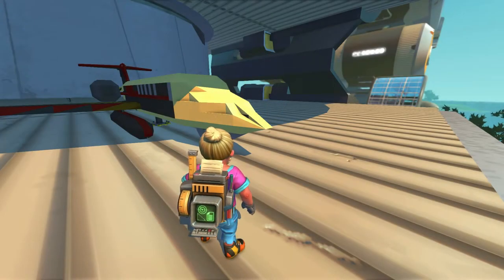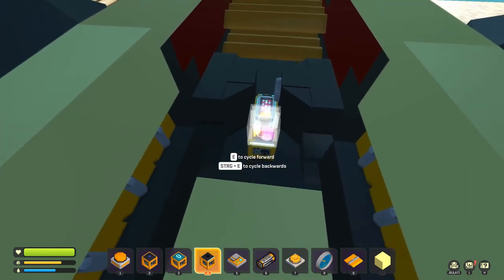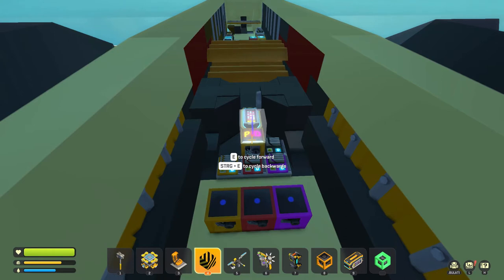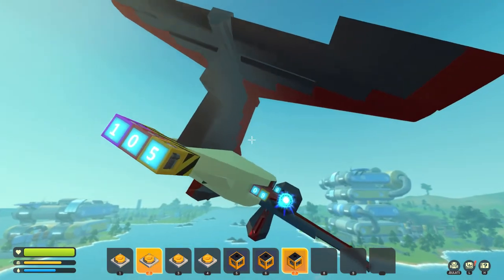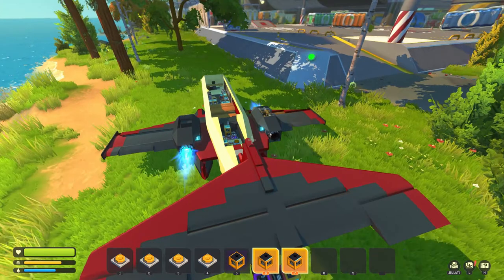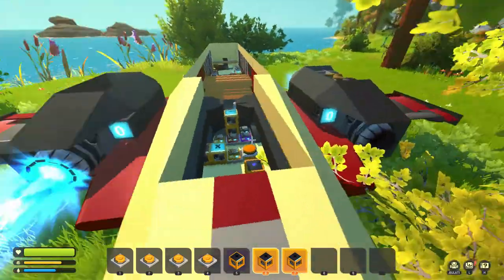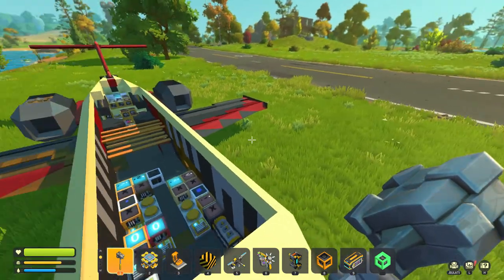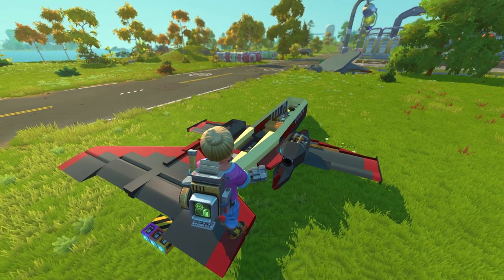Modifying the Learjet for Survival 05 - Yaw System & Boat Mode - Scrap Mechanic Gameplay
In this series, we will modify an old Learjet to work in the survival world. Today, we will build the yaw system for better flying performance and controllability on the ground and in the water.